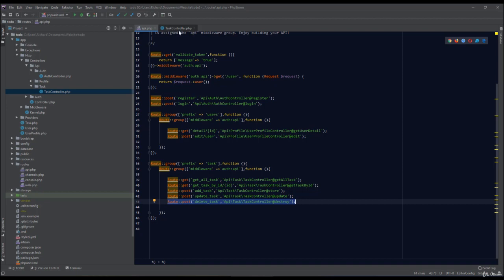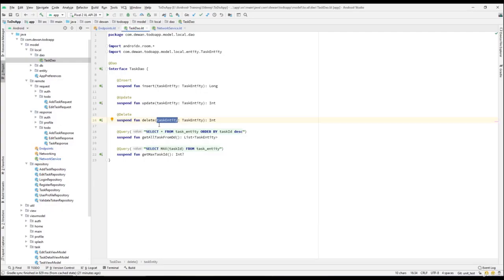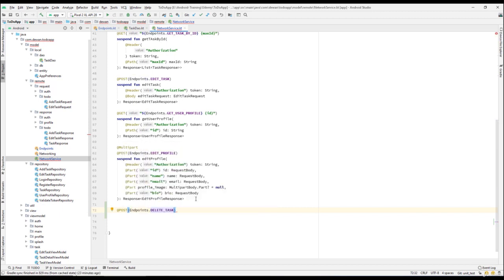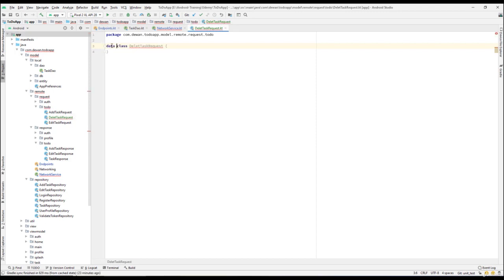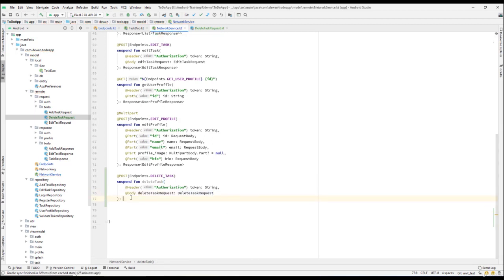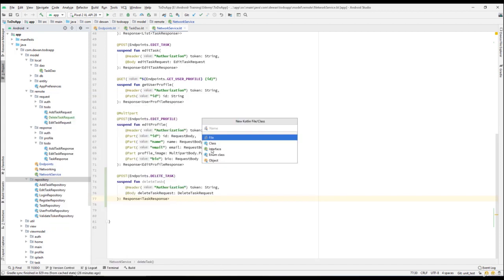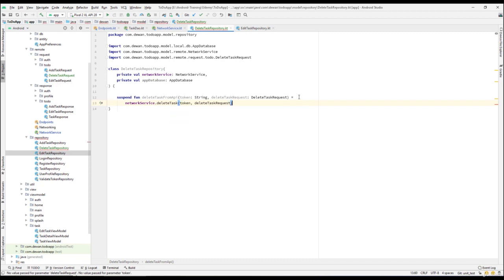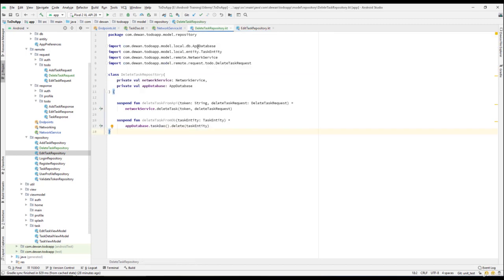298 Delete Task Part 1